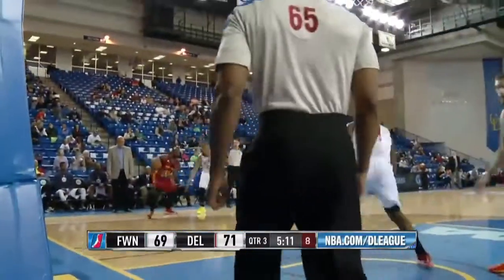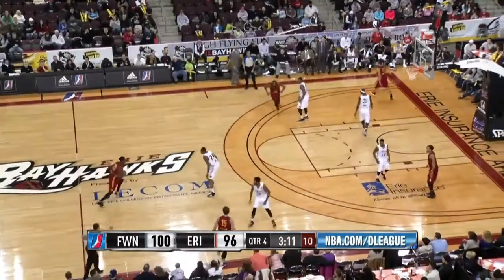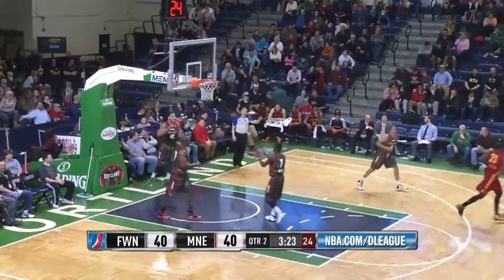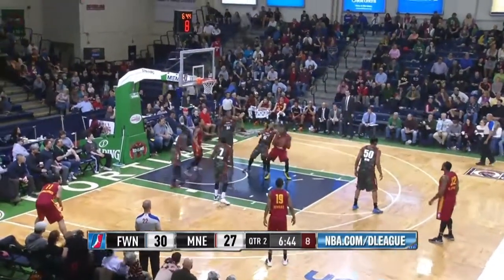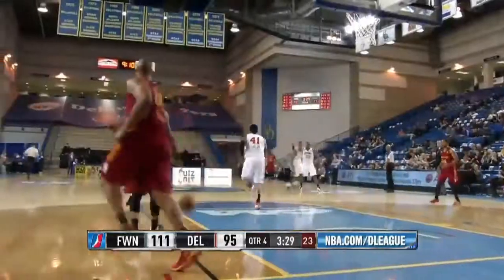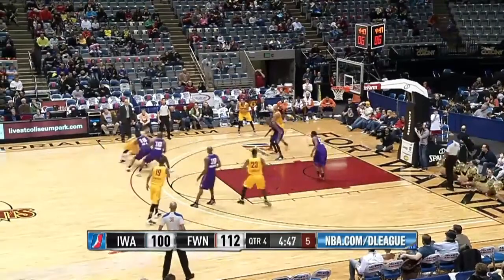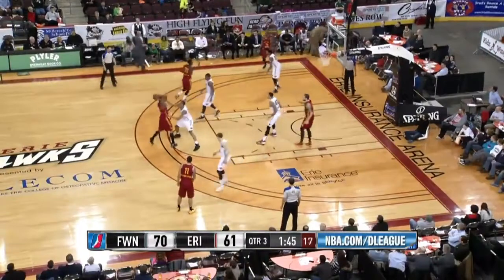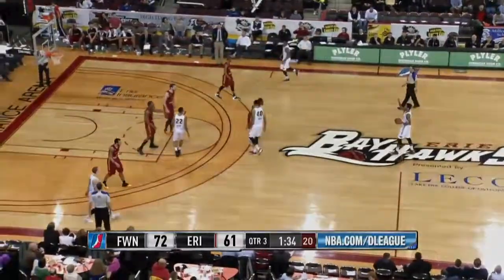Grizzlies Rookie Jamaal Franklin - Highlights of 2013-14 NBA D-League Season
Jamaal Franklin - Highlights of 2013-14 NBA D-League Season